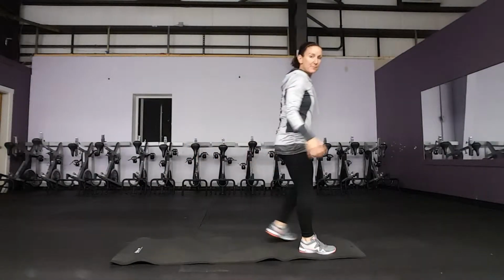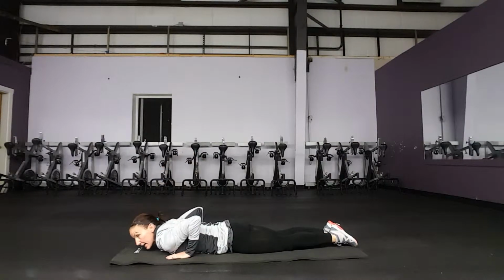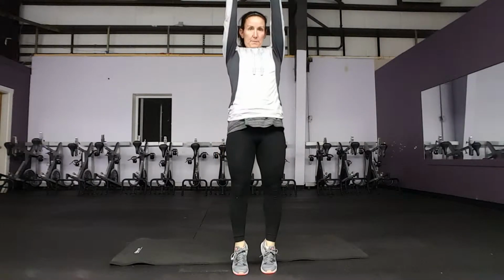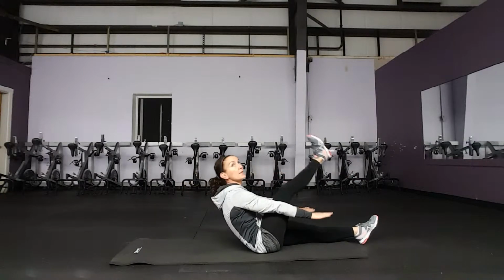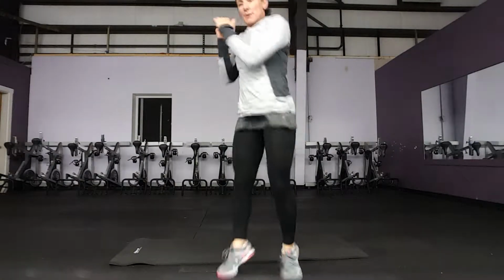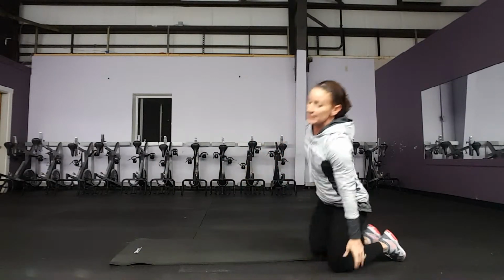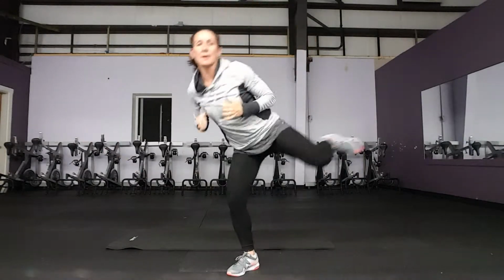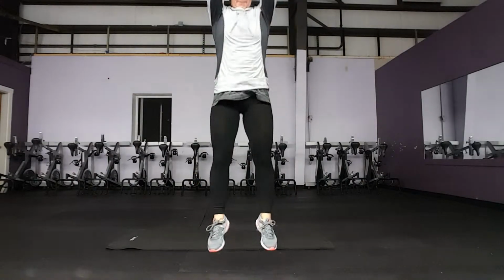met blast 13